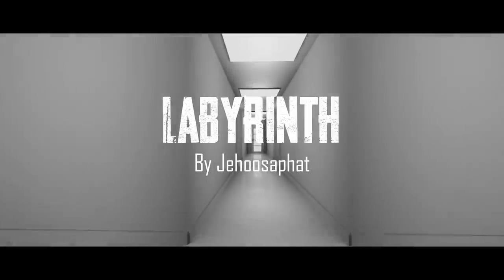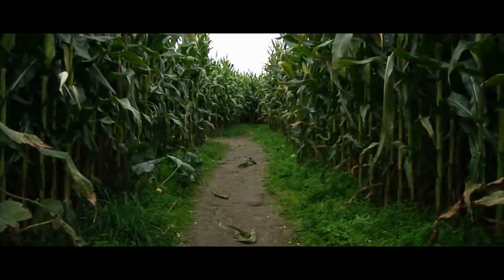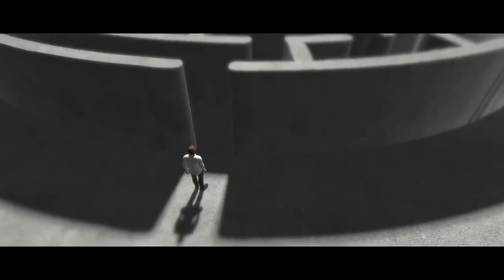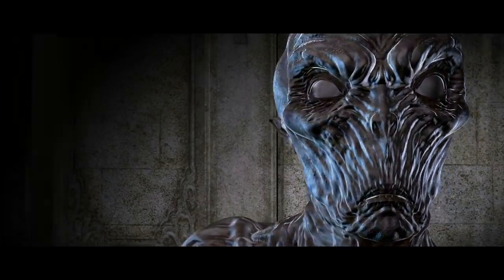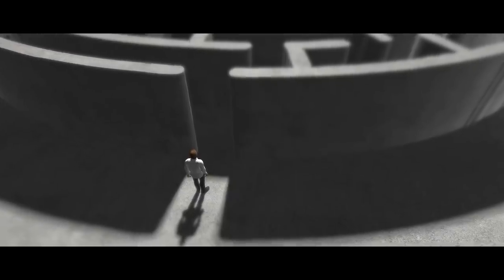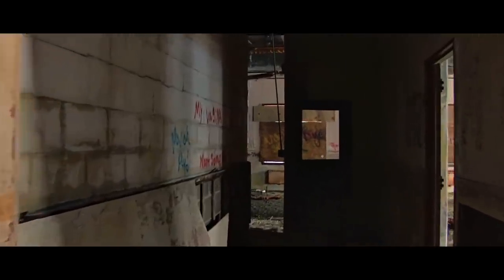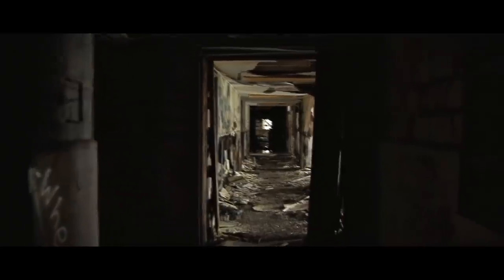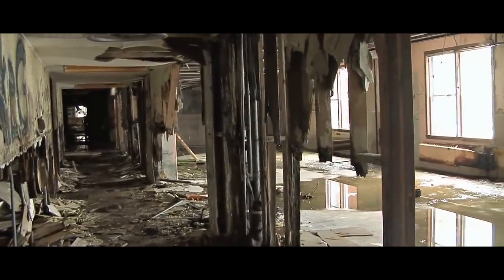I found a scare maze at an ABANDONED mall. There’s only ONE RULE to escape.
This is why you should never go to a horror maze!

ARTIST:
►Horror Story Thumbnail Art:
Marius Siergiejew

Special Thank You To Patrons:
Teri Middleton
Absinthe Alice
ZombieFox
Seasalt Flavour
Jen M.
Chris Barth
Jacob Stringfellow
LemonFluff
Veruca Salt
Meilline
Suzanne Gereaux
Jonathan Demoisey
Ripkora
TheEchoNight
Jonathan Demoisey
Dhawal Chheda
Jessica Lang
Sara Cagle
Carol Cosgrave
Emmy
Shannon M.
Elijah Phillips
Ms. Jackalope .J. Johnstone
Thorin_Oakenshield
Lee Kendall
PsychicLiberty
Randy McMullen
Nicole Card
Justen Nidhogg